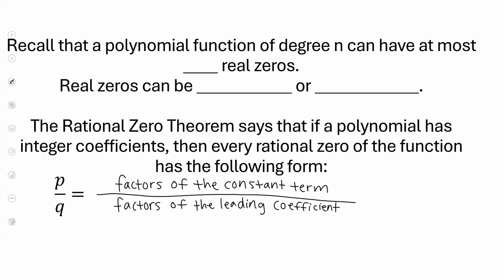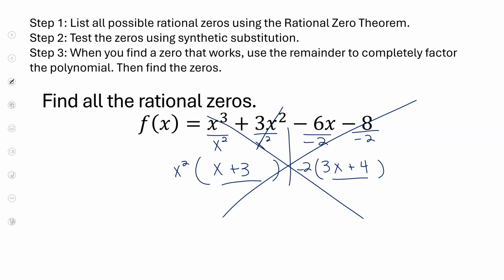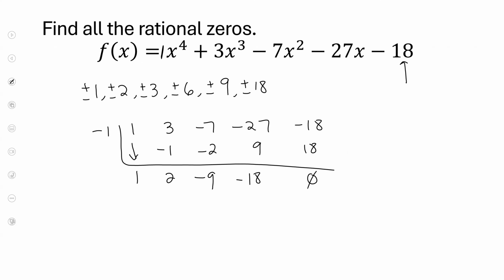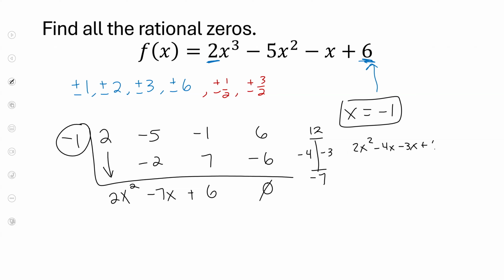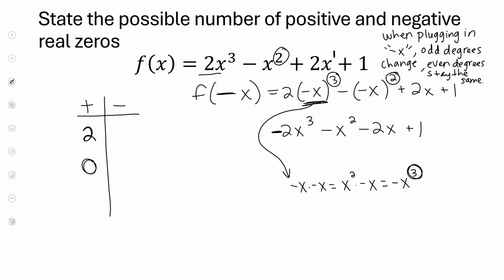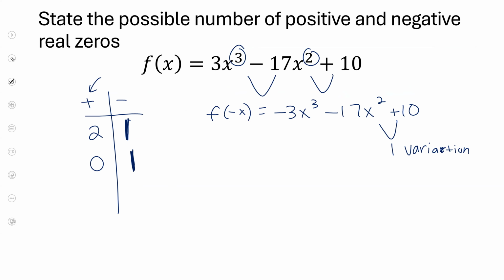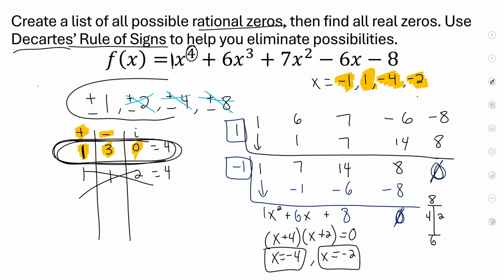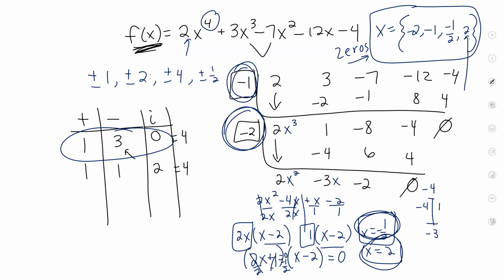Rational Zeros Theorem & Descartes' Rule of Signs | Algebra 2 Tutorial (Lesson 48)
The Rational Zeros Theorem and Descartes’ Rule of Signs are powerful tools for finding possible zeros of polynomial functions. In this Algebra 2 lesson, I’ll explain both concepts step by step and show you how to apply them to solve higher-degree polynomial equations.
This tutorial is perfect for Algebra 2, College Algebra, and Precalculus students. By the end, you’ll understand how to use the Rational Zeros Theorem to list all possible rational roots and how Descartes’ Rule of Signs can help you predict the number of positive and negative real zeros.

What you’ll learn in this video:
How the Rational Zeros Theorem works
How to apply the theorem to list possible rational zeros
How to use Descartes’ Rule of Signs to predict positive and negative real roots
Step-by-step examples with polynomial functions
Tips to avoid common mistakes with zeros and signs